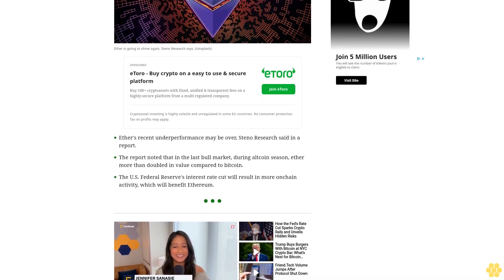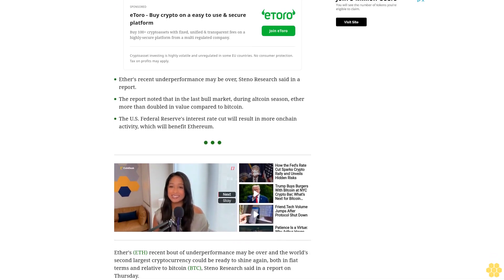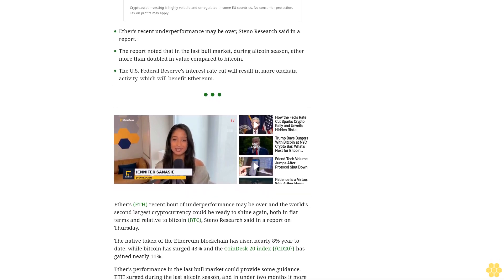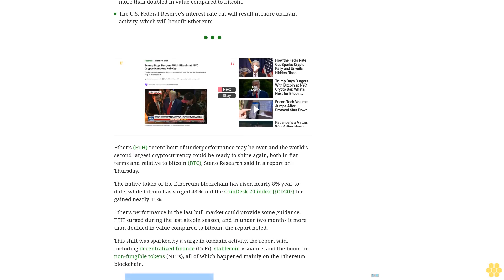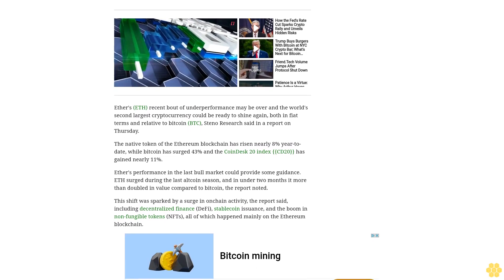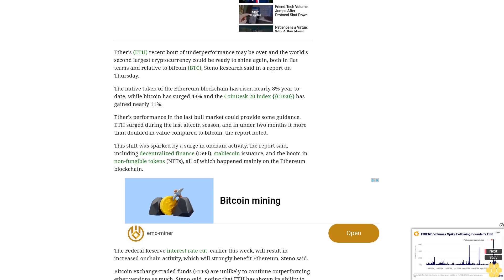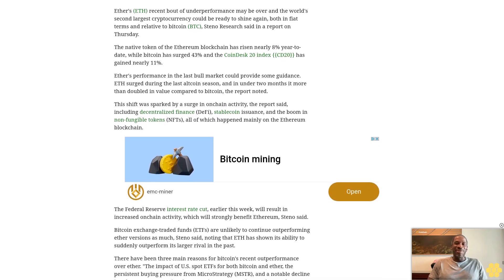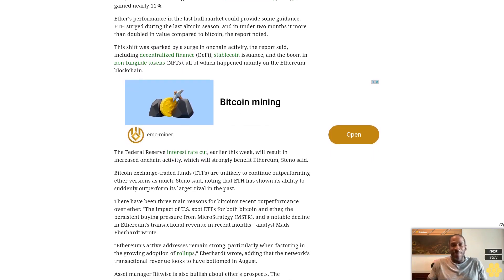Ether Is Going to Shine Again, Steno Research Says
The recent Federal Reserve interest cut will fuel increased onchain activity, and this will strongly benefit the Ethereum blockchain, the report said.
Ether's recent underperformance may be over, Steno Research said in a report.
The report noted that in the last bull market, during altcoin season, ether more than doubled in value compared to bitcoin.
The U.S. Federal Reserve's interest rate cut will result in more onchain activity, which will benefit Ethereum.
Ether's (ETH) recent bout of underperformance may be over and the world's second largest cryptocurrency could be ready to shine again, both in fiat terms and relative to bitcoin (BTC), Steno Research said in a report on Thursday.
The native token of the Ethereum blockchain has risen nearly 8% year-to-date, while bitcoin has surged 43% and the CoinDesk 20 index {{CD20}} has gained nearly 11%.
Ether's performance in the last bull market could provide some guidance. ETH surged during the last altcoin season, and in under two months it more than doubled in value compared to bitcoin, the report noted.
This shift was sparked by a surge in onchain activity, the report said, including decentralized finance (DeFi), stablecoin issuance, and the boom in non-fungible tokens (NFTs), all of which happened mainly on the Ethereum blockchain.
The Federal Reserve interest rate cut, earlier this week, will result in increased onchain activity, which will strongly benefit Ethereum, Steno said.
Bitcoin exchange-traded funds (ETFs) are unlikely to continue outperforming ether versions as much, Steno said, noting that ETH has shown its ability to suddenly outperform its larger rival in the past.
There have been three main reasons for bitcoin's recent outperformance over ether. "The impact of U.S. spot ETFs for both bitcoin and ether, the persistent buying pressure from MicroStrategy (MSTR), and a notable decline in Ethereum's transactional revenue in recent months," analyst Mads Eberhardt wrote.
"Ethereum's active addresses remain strong, particularly when factoring in the growing adoption of rollups," Eberhardt wrote, adding that the network's transactional revenue looks to have bottomed in August.
Asset manager Bitwise is also bullish about ether's prospects. The cryptocurrency is potentially a contrarian bet into the year-end, it said in a report on Tuesday.